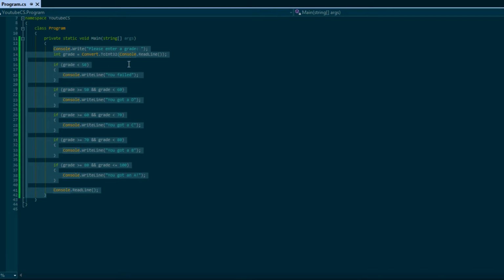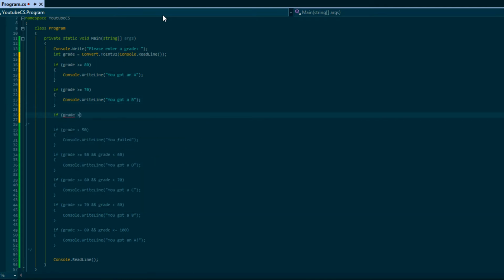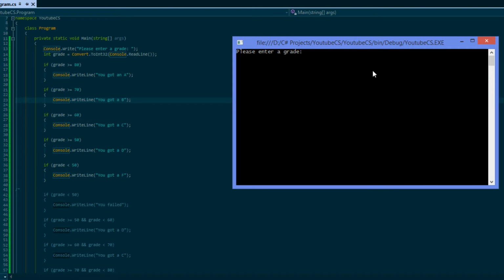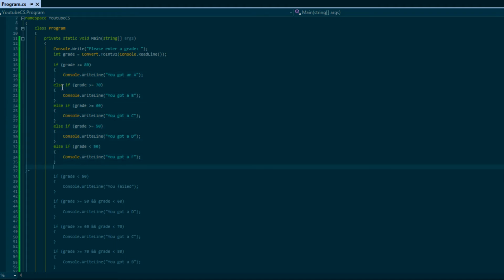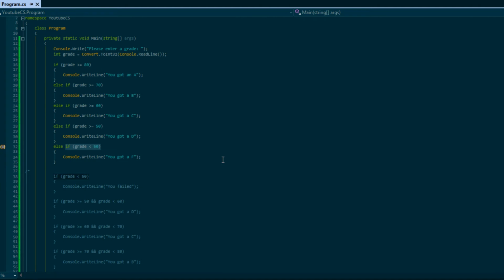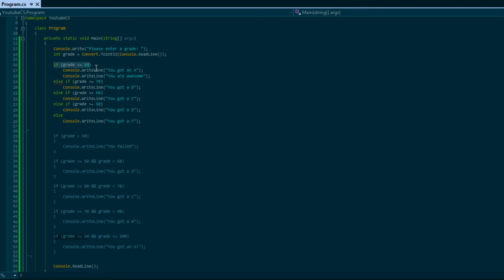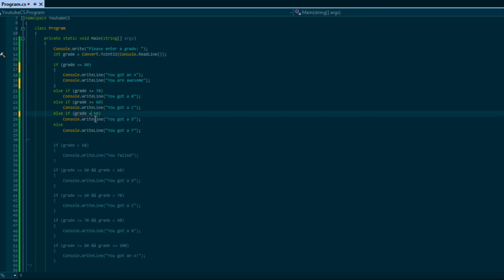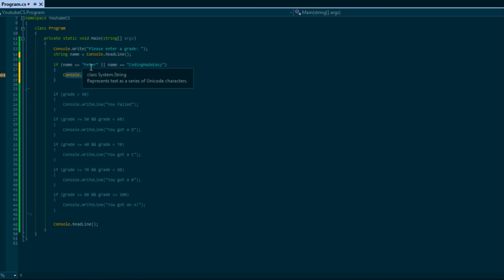C# Made Easy Tutorial 7 - If Statements [Making Decisions continued]